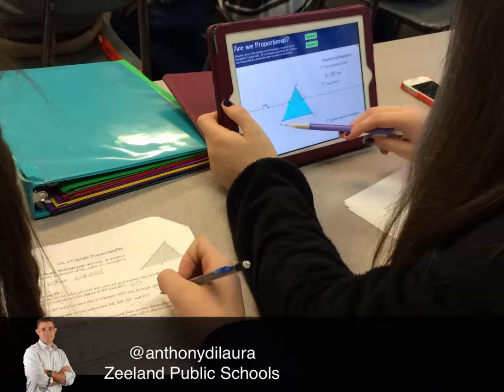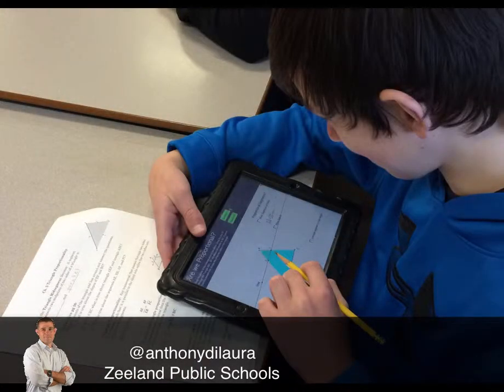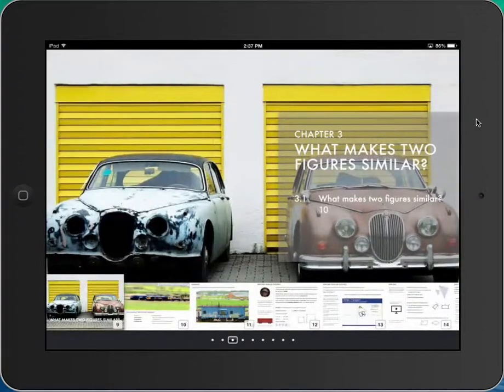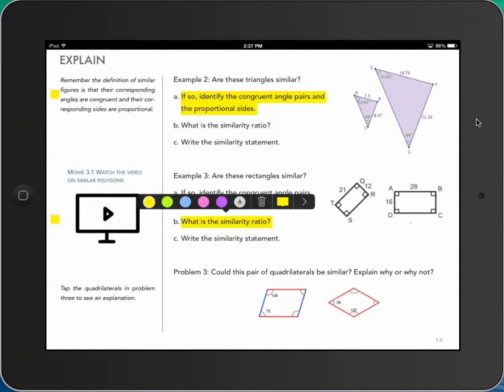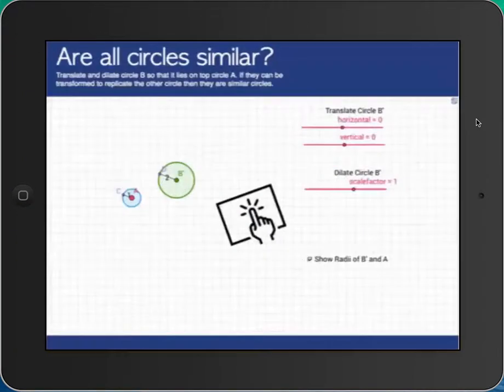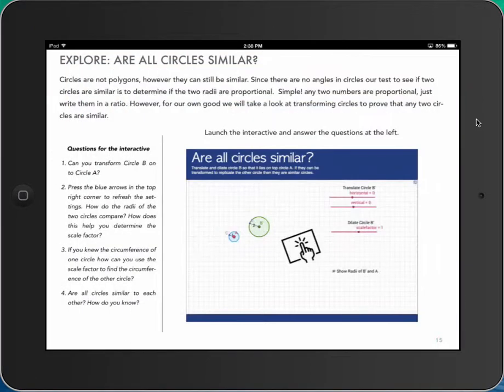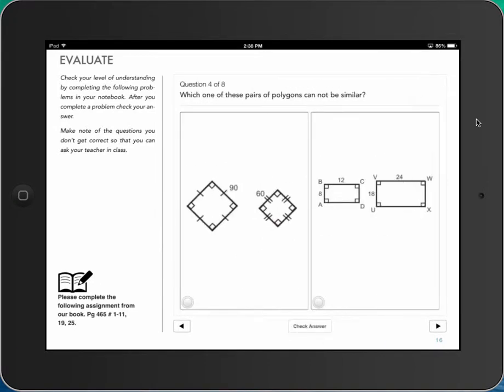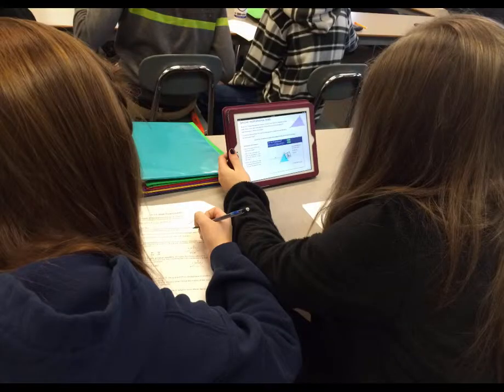iBooksamr for the SAMR SLAMR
What level of SAMR integration is the use of iBooks? Does it depend on the level of inter activity? Does it depend on the ability for the student to add to the content? Does it depend on the ratio of text to image to video?